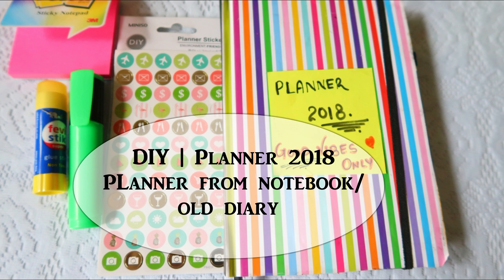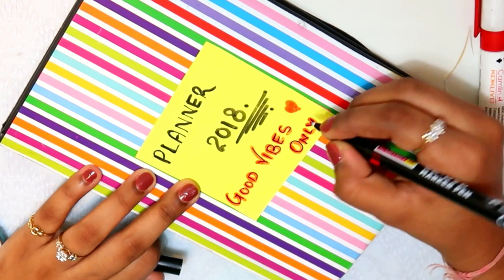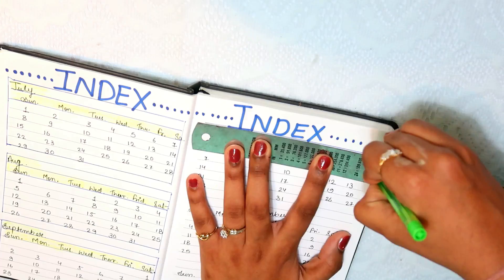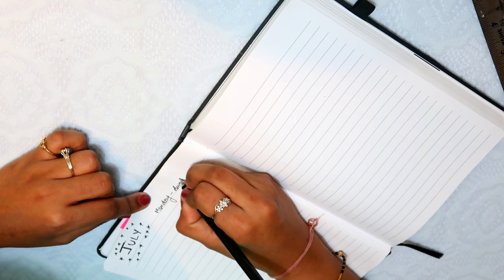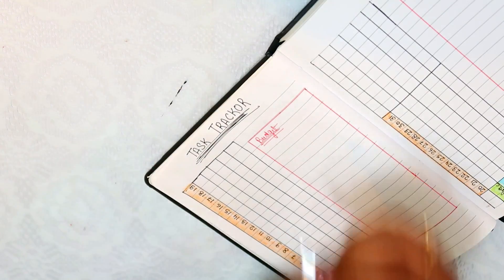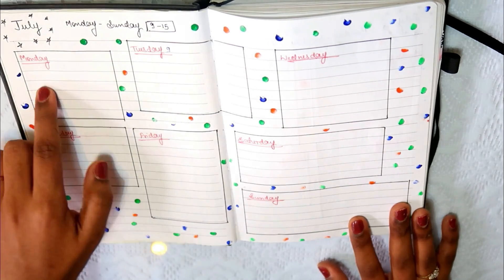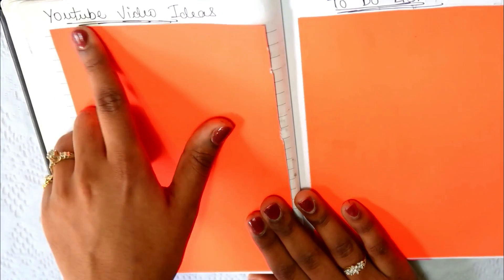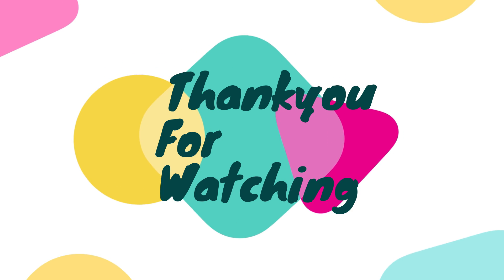DIY Planner 2018 | Make your Life Organize with Planner | Easy & Budget Friendly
Hii guys,

Link for Free Downloads :-